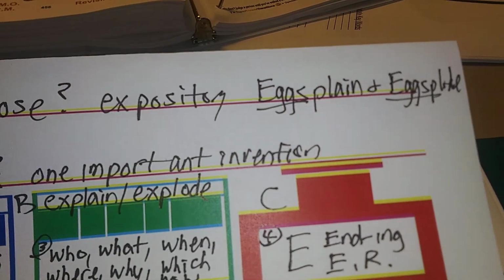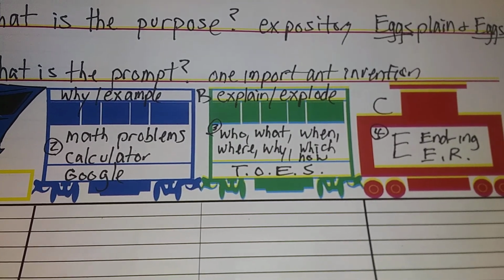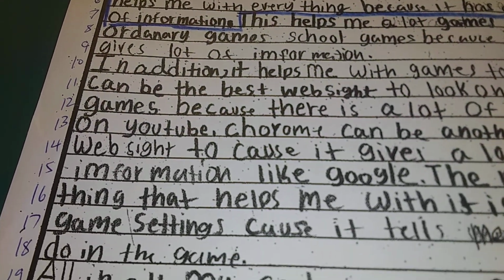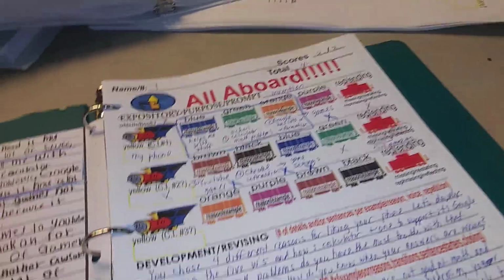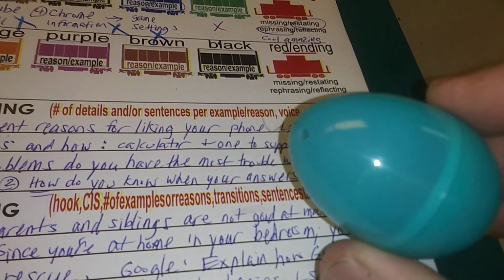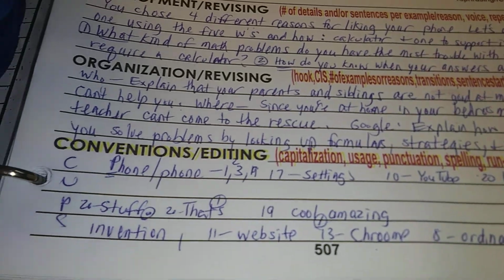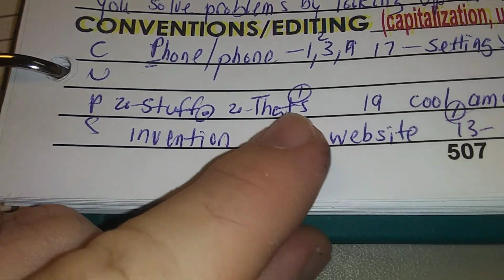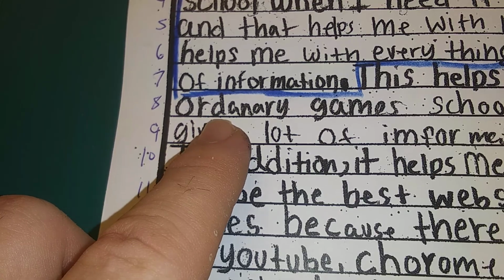EGGSplaining and EGGSploding one Reason in the Body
Hey there students!  The next time your parents go to the store for groceries, ask them to stop at Walmart or the Dollar tree to get you some eggs, hopefully the kind that have confetti inside!

In this activity we're going to learn how to EGGSplain and EGGSplode one reason that a student chose his iPhone as an important invention.

I had to give the paper at 2 because there were four or five reasons for liking the phone that were only slightly developed.

I zoomed in on one reason that I would like you to help me with: that you can use an iPhone to help you with math problems. The ideas were going to build from are that you can use a calculator, but we're going to talk about how we can use the Google for the more difficult math problems.
Watch the video to see which green eggs I add to the basket, and try your best to answer those questions in complete sentences that we will include in the paragraph about phones helping with math.  If you take the time to answer these questions, send your response in to your teacher, and we will turn it into a writing contest against other schools who want to compete and win a prize as well. Try to be unique and original with your response. Choose your words carefully.
If you choose to add extra information besides the questions I have asked, make sure they are only related to how phones can help you with math problems.